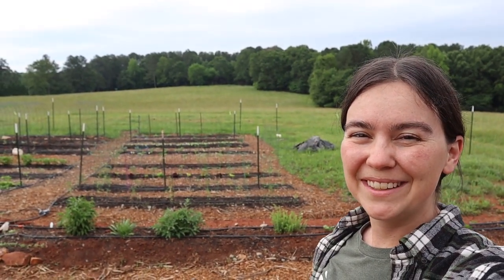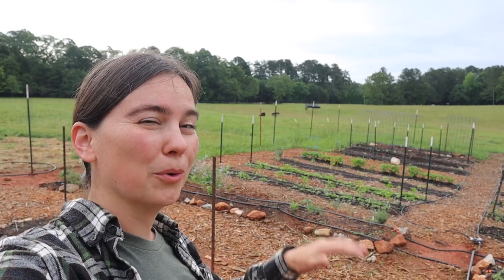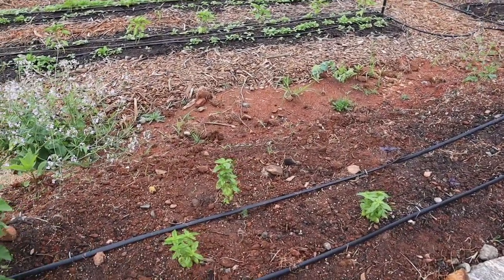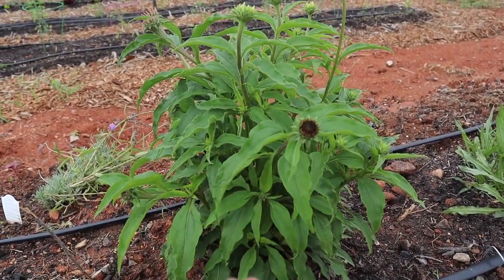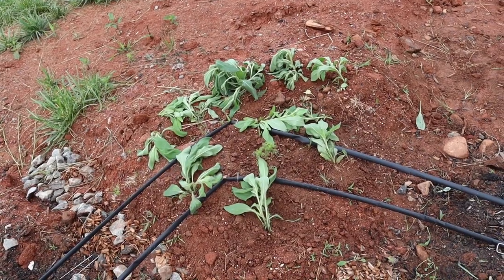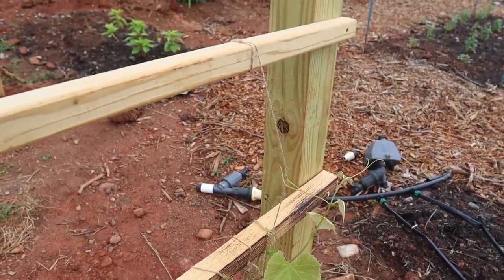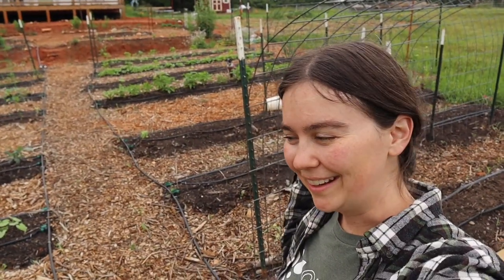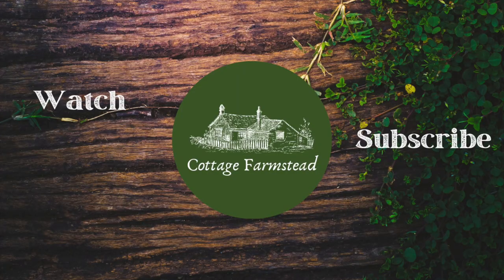What happened to the garden plan?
↓↓CLICK “MORE” FOR RESOURCES ↓↓ If you’ve been with us for a while, you know I’ve shared more than once my drawn plans for a more formal cottage vegetable garden. Join Rebecca for a May garden tour to see why we shelved that idea and went with a market garden instead.